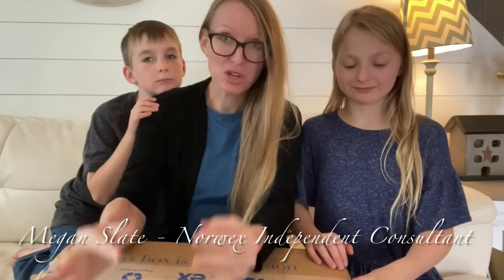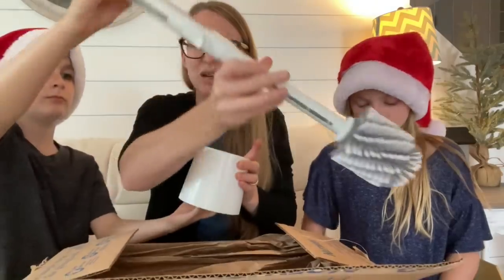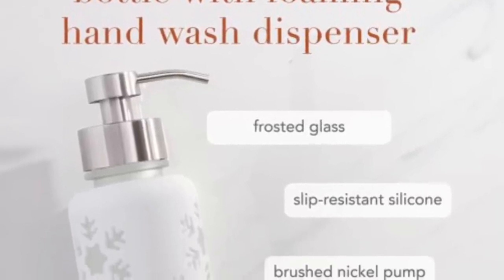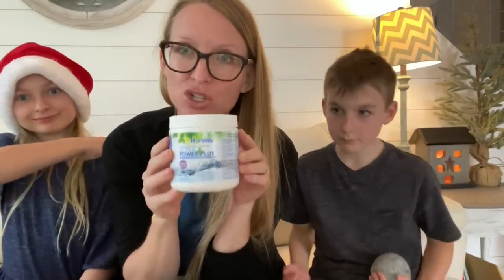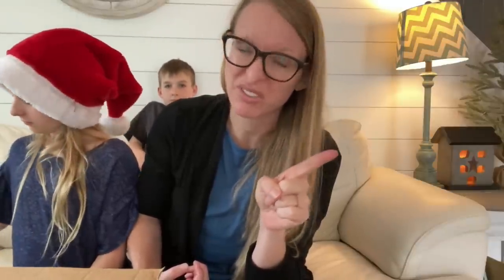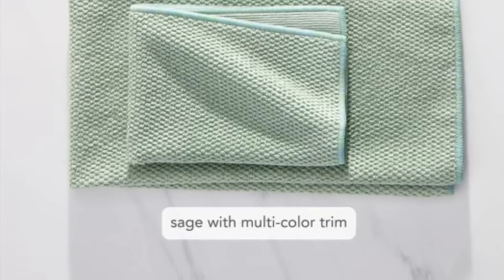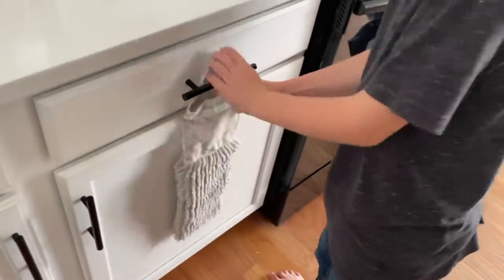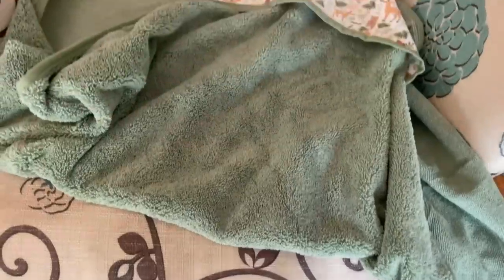🎄VIDEO #5! Norwex Holiday Products- 12 Days of Christmas 2022! 🎄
Excited to share these with you! 🎄 🎄 🎄
Sadly, the kid's plush towel has been sold out...but we can hope it comes back again in the future!!
Do NOT miss the Gracie bloopers on this one!